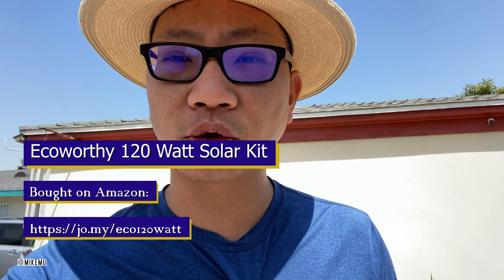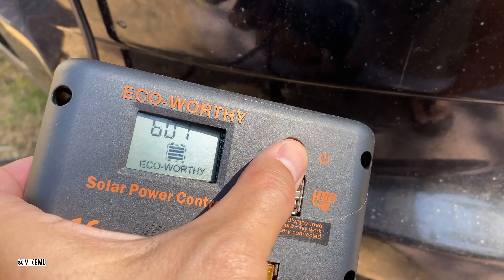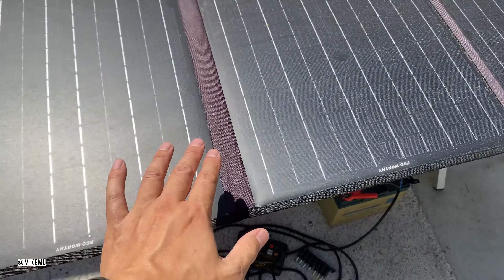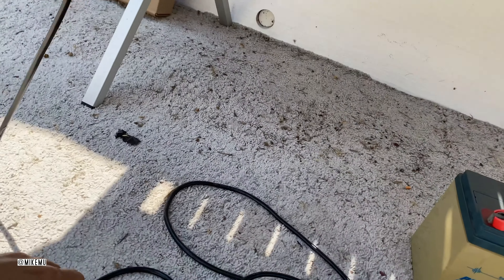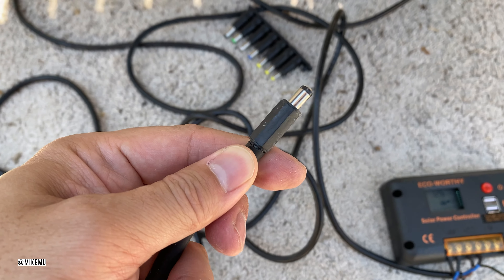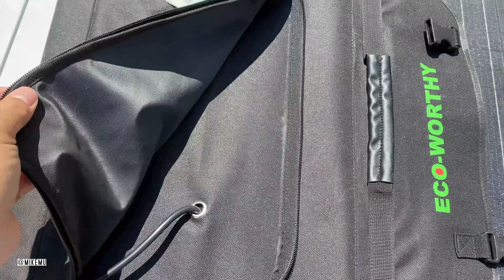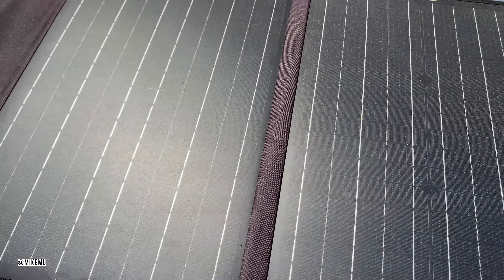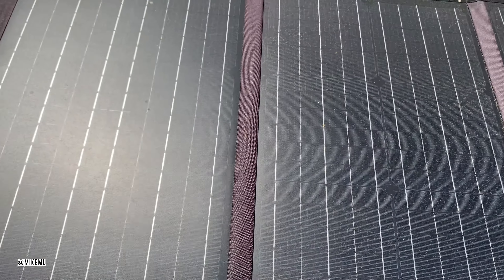EcoWorthy 120 Watt Solar Panel Kit | 1 Month Review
I give an Everyday Review of the Ecoworthy 120 Watt Solar Kit I bought at Amazon

**Note, the new ones sold now come with a bracket to help position the solar panel.**

Details about the panel:
[Lightweight and portable]: The solar panel weighs only 9 pounds (4.1 kilograms), and the folded size is 21.5 * 14.6 * 2.5 inches, saving space, easy to carry and transport. Very suitable for camping, climbing, hiking, picnic and other outdoor activities
[Plug and play]: 10 in 1 DC adapter is suitable for most solar power generation on the market (compatible with Aimtom, Rockpals, Prymax, Suaoki, Acopower, Paxcess, Jackery, Goal Zero Yeti, Webetop, etc.)
[With bracket and carabiner]: The portable solar panel is equipped with a foldable bracket. By adjusting the angle of the bracket, higher conversion efficiency can be obtained. And the folding bag is equipped with a carabiner to facilitate your installation and suspension
[20A solar charge controller]: dual USB output, each port maximum 5V / 2A, can charge mobile phones. It can support lead-acid batteries, gel batteries and lithium batteries, and has overcharge and overdischarge protection functions
[Waterproof and durable]: The splashproof surface is made of durable Oxford cloth, and the zipper bag can organize accessories. The solar panels are completely laminated, using advanced lamination technology and durable ETFE material, which can be used for more than 15 years

Amazon Prime Video:

Amazon Kindle Unlimited Trial:

Twitch Prime: